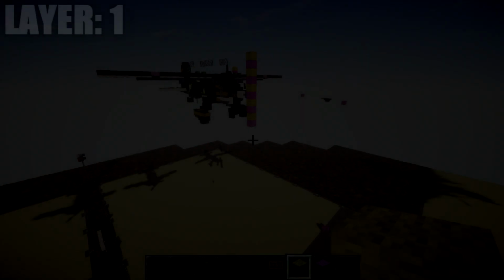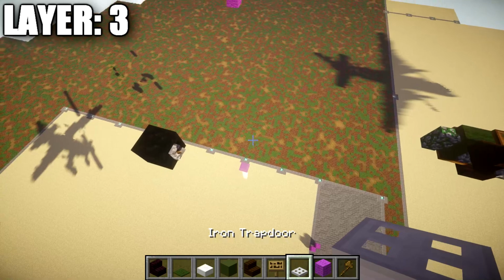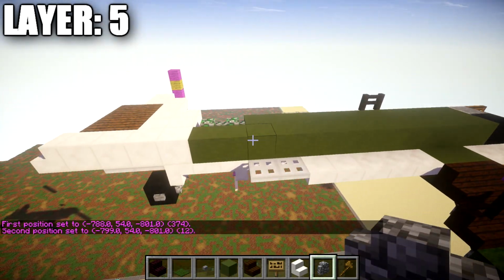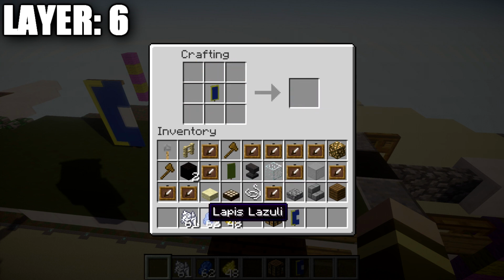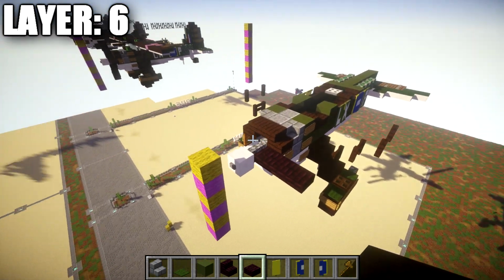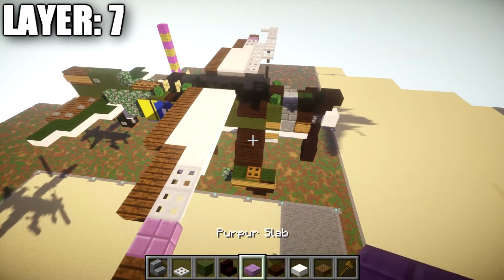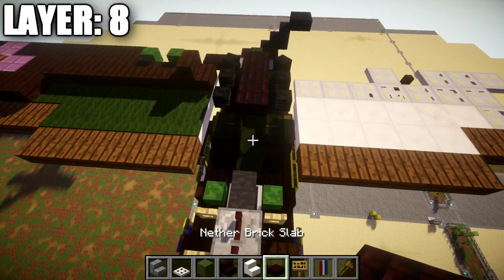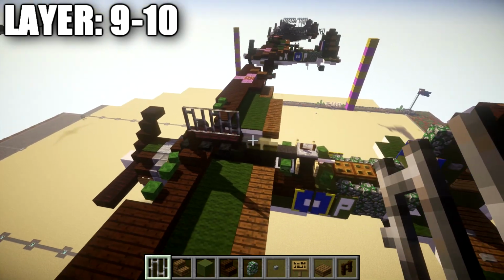Minecraft WW2: Westland Lysander | Liaison Aircraft Tutorial (In-Flight Version)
HELLO LADIES AND GENTLEMEN! Welcome back to another Minecraft tutorial. Today we will be building the Westland Lysander liaison aircraft. Enjoy the tutorial!

CURRENT SUPPORTERS:
-Brock Cherry
-Zackary Schejbal
-The Red Deer
-TrenchFighter8
-Fernand Weinchter
-BrickBros2016
-Jerick Barnes

TEXTURE AND SHADERS PACKS:
►Texture Pack: Minecraft Default Pack
►Shaders Pack: Continuum 1.3
►Game Version: 1.11